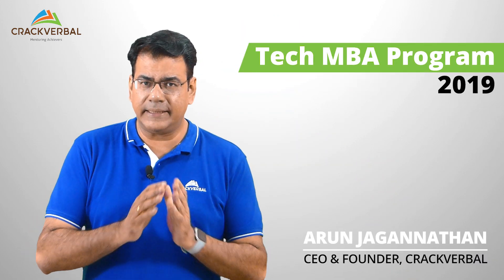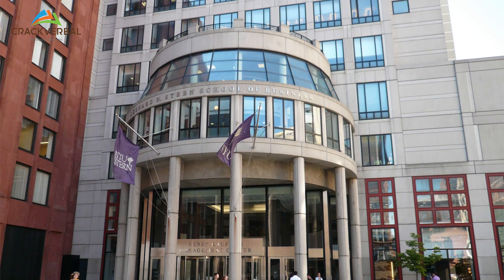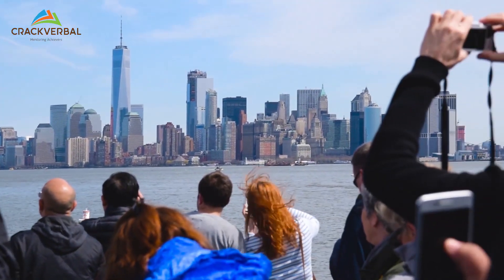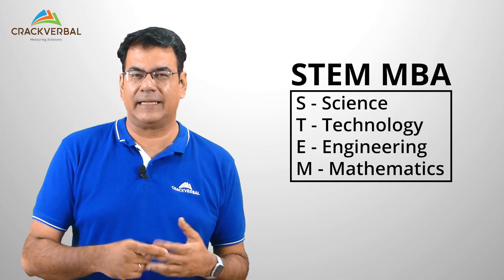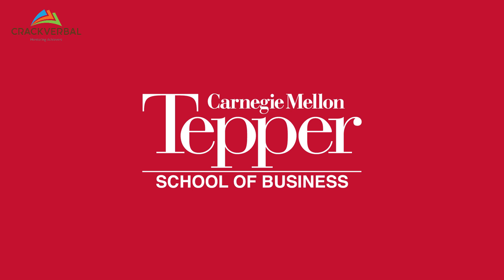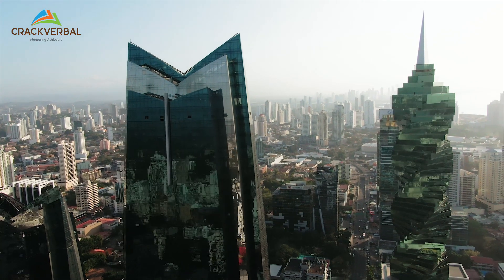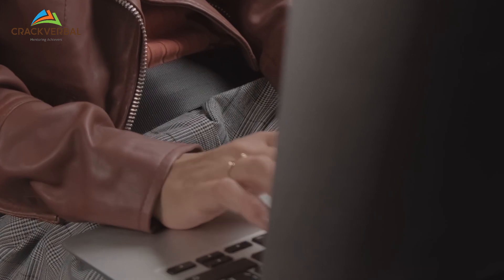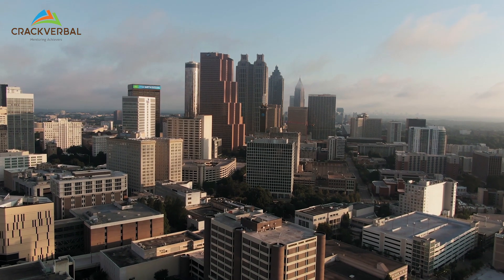Top Tech MBA Programs in the World [2020-21]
There is certainly no doubt that the technology sector is booming at a rapid pace and is one of the fastest-growing industries in the world. Industry leaders like Amazon, Google and other giants are on the lookout for professionals to help drive their business.

This is where an MBA in Technology fits the bill. In this video, CrackVerbal Founder and CEO Arun Jagannathan will explore top Tech MBA Programs for 2020-21 in detail. This video answers all your queries about:

-The technology industry and why you should consider it as a lucrative career options post an MBA
-Technology companies that hire the greatest number of MBA Graduates
-Top business schools that offer an MBA in technology and what can u expect

In case if you are looking for personalized help with your MBA application essays then, please